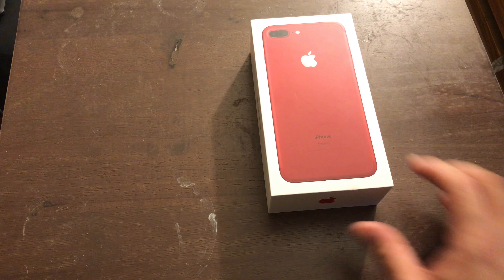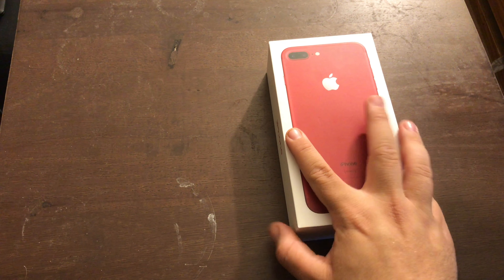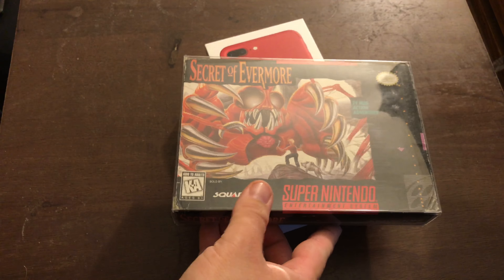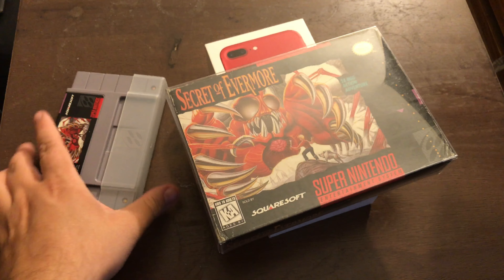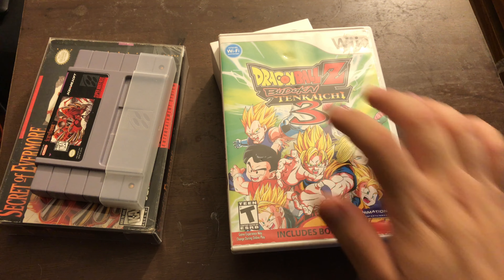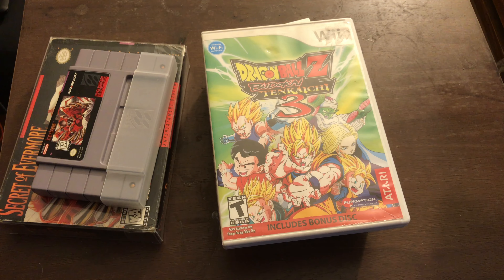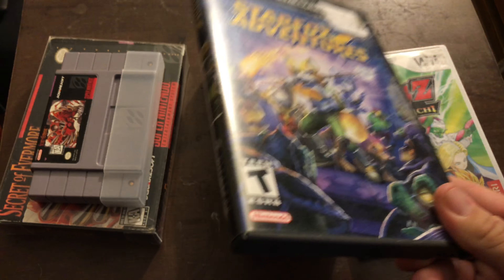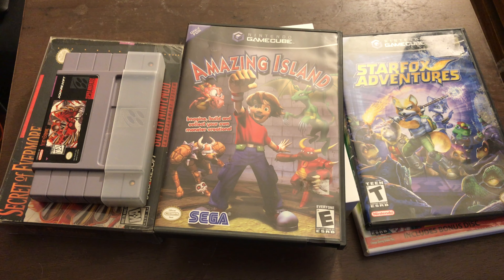Gaming Pick Up From The Last Few Weeks (recorded in 4k)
Sorry I have not made a real youtube video in a while but you all know how crazy real life can be;. Figured the lease i can do is show off some of my picks up from the last few weeks in glorious 4K!
Also will be at this years E3 again so let me know if there is a game you want me to check out!